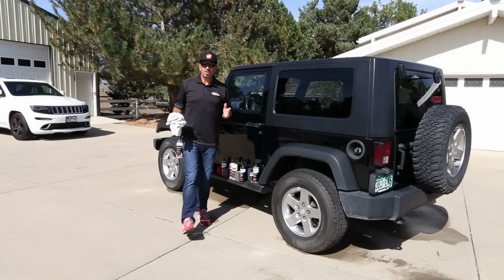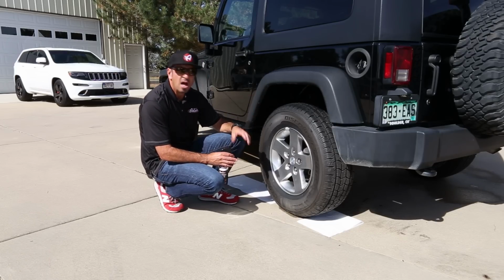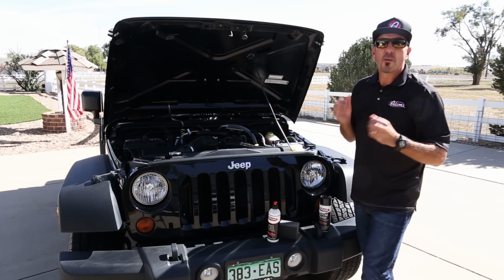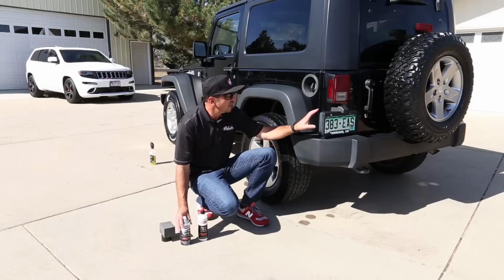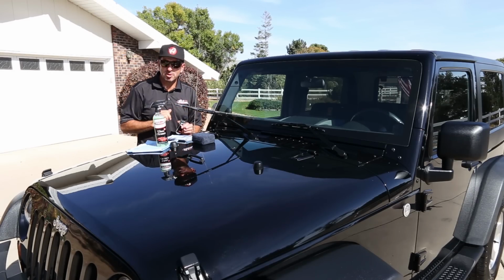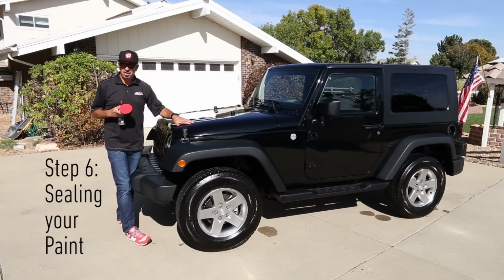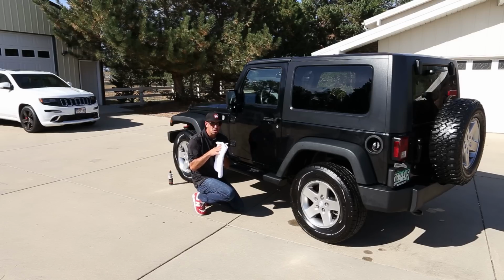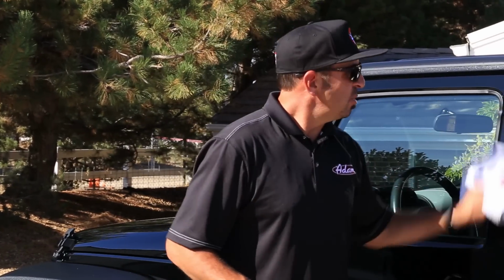Adam's Polishes Winter Preparation | Instructional Video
Adam's Polishes Winter Preperation  | Instructional Video

No matter where you live your car will see weather in the winter.  Some areas are worse then others but every car needs to be prepared to ultimately be beat on by the weather.  In this video Adam Pitale, owner of Adam's Polishes, shows exactly how to prepare your car for winter and ensure that your vehicle is protected.

Once everything is protected and prepared for winter, it will set you up for success when needing to clean your vehicle during winter.  As a follow up to this video we will release a winter washing video.  A video that has been presented before but will be updated to coincide with our current product line.  Make sure to watch out for that Winter Washing video, we know you'll enjoy it.

Find the kit associated with this video at adamspolishes.com and many more kits and items regarding winter preparation.